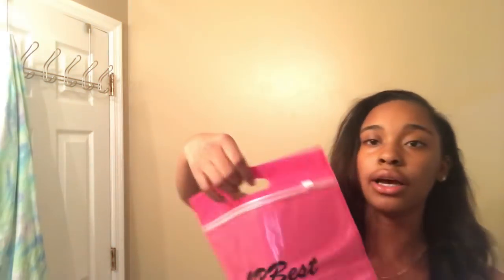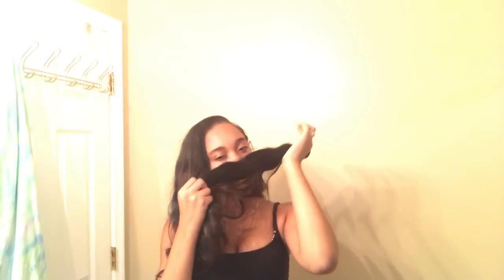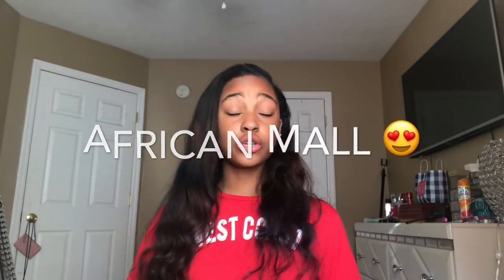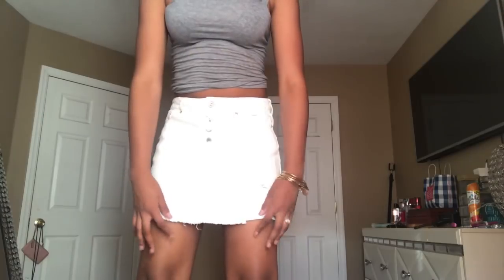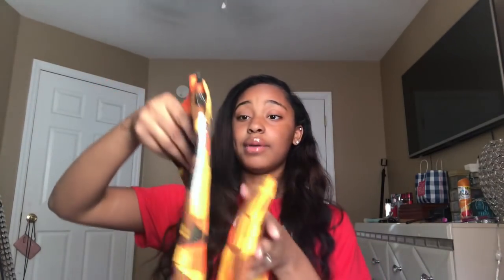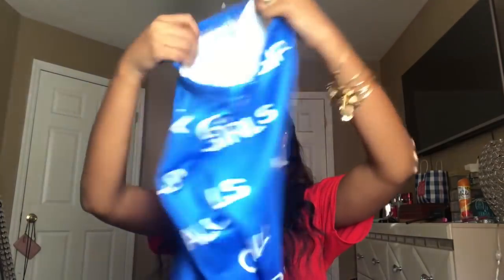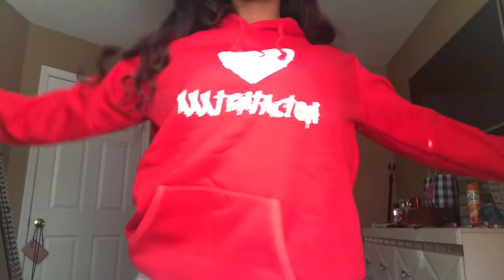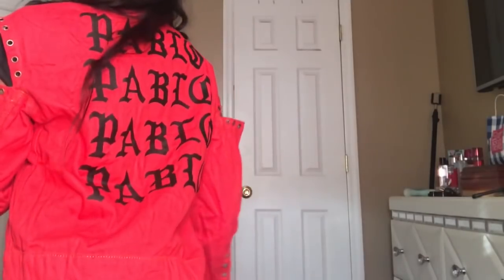TRY ON CLOTHING HAUL AFRICAN MALL FT VRBEST HAIR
***HAIR DETAILS***
Hair brand:VRBest
Hair Details: VRBest straight bundles
The hairs above are VRBest straight hair, I really love this hair，the end is very full.

Social medias💓
QUESTION
AGE-14
Is Mya my sister yes

Subs-38k
Goal-40k

 SONGS DO NOT BELONG TO ME DONT
COPYRIGHT ME